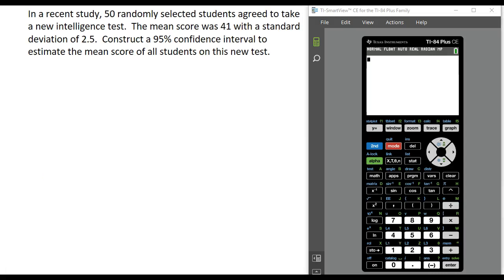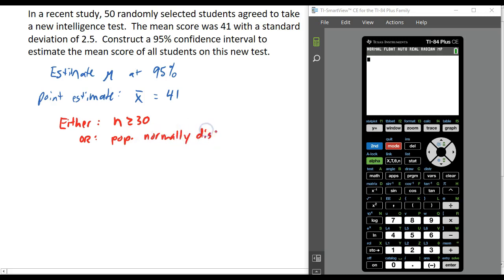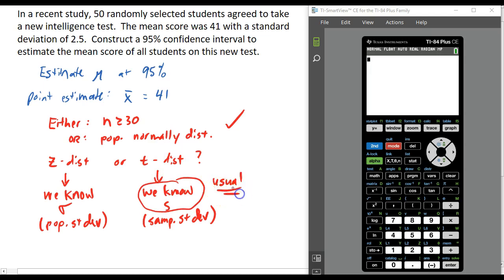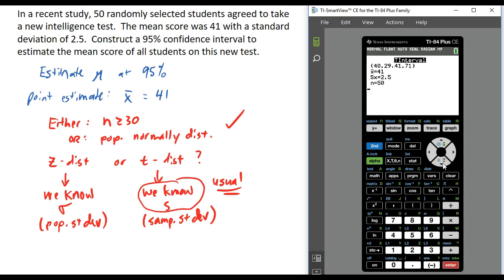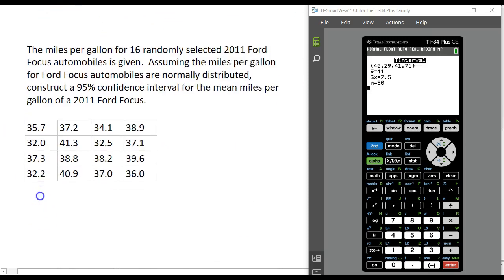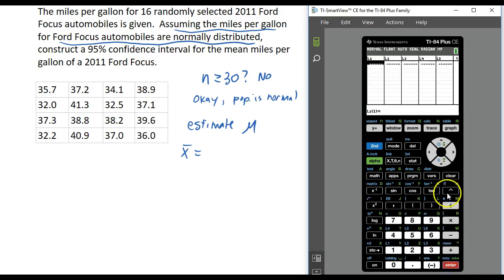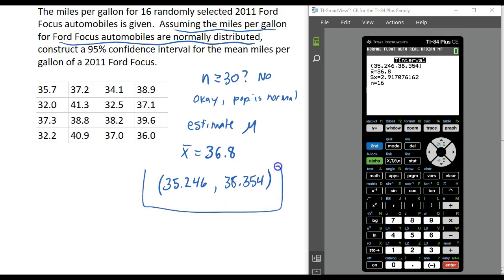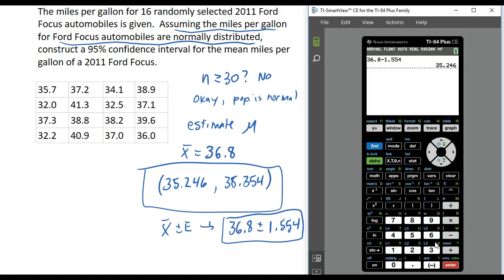Confidence interval for one mean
How to find a confidence interval for one mean using graphing calculator